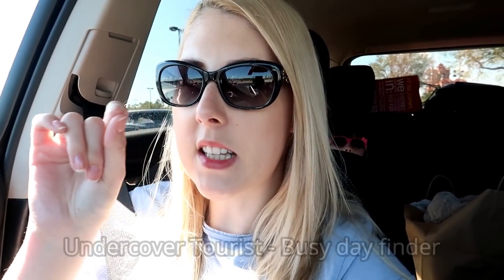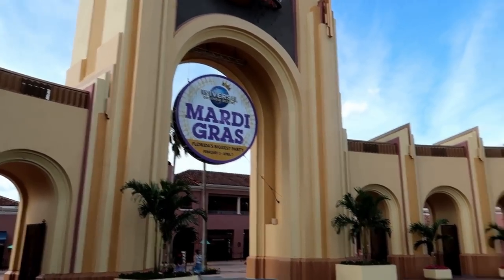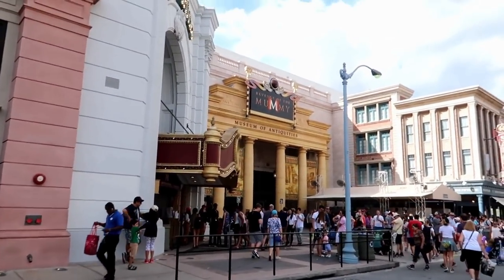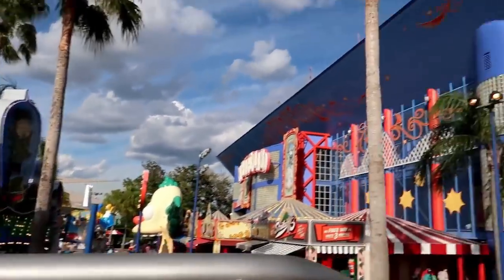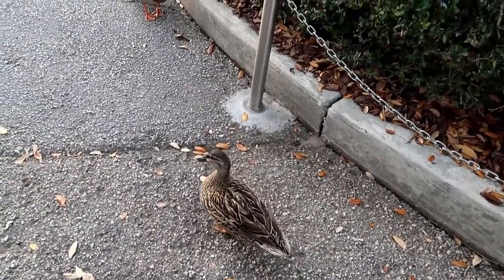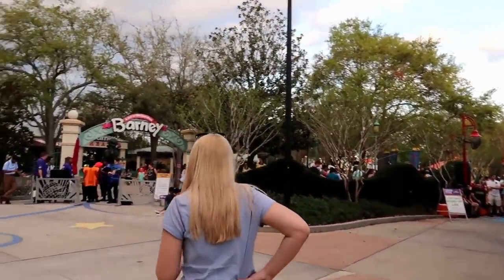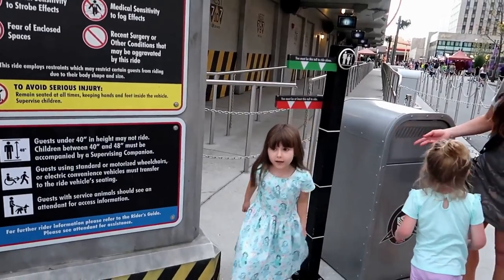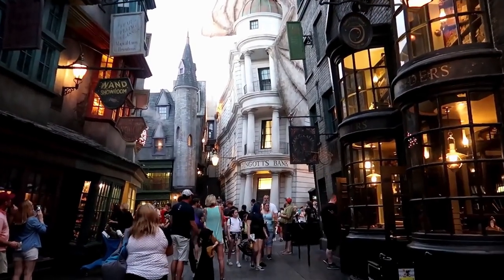Universal's Cabana Bay: Family Suite Room Tour & Mardi Gras!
In this video, I'm taking you along on my family's recent stay at Universal's Cabana Bay Beach Resort. We were lucky enough to stay in a family suite, and I can't wait to show you around!

First, I'll give you a tour of our room and all the amazing amenities the resort has to offer. Trust me, you won't want to miss this! From the retro-inspired décor to the spacious rooms, Cabana Bay is the perfect place to relax and unwind after a day at the parks.

Next, we're heading over to Universal Studios to take part in the Mardi Gras celebration! We'll be riding all the best rides and collecting beads at the parade. Universal's Mardi Gras is one of the most exciting events of the year, and I can't wait to share it with you!

After a fun-filled day at the park, we're returning to Cabana Bay to grab some food at their food court. With a variety of options to choose from, there's something for everyone. I'll show you all the delicious options and let you know which ones are my favourites.

Overall, our stay at Universal's Cabana Bay Beach Resort was a blast, and I can't wait to go back! If you're looking for a fun and affordable hotel near Universal Orlando, I highly recommend checking out Cabana Bay Resort.

So sit back, relax, and join us on this adventure at Universal's Cabana Bay Beach Resort!